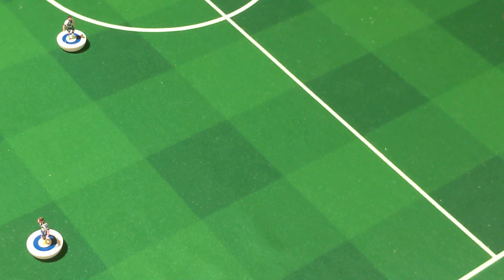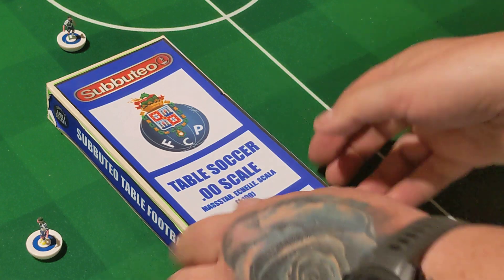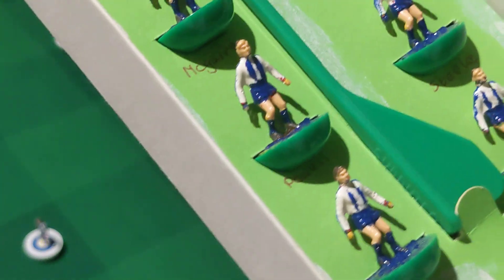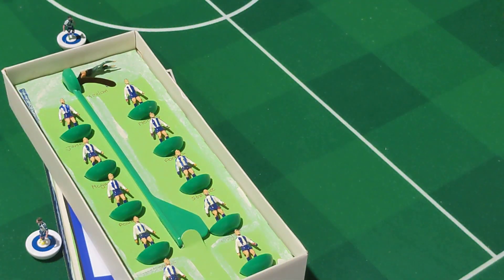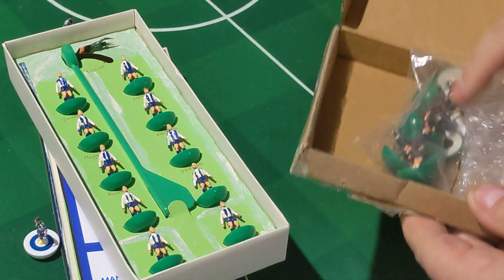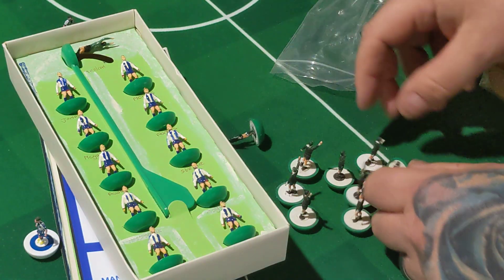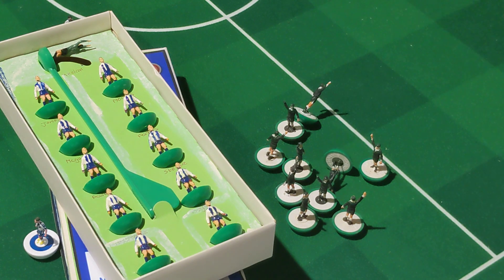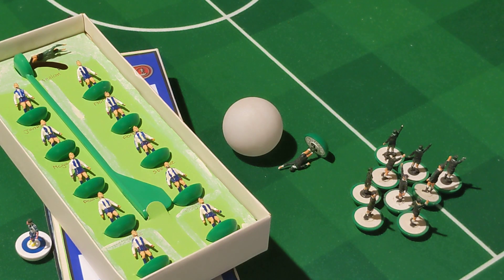206 - How Ridiculous? 😂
I promised something silly. This is what it will be 🤣

Up the refs🤟